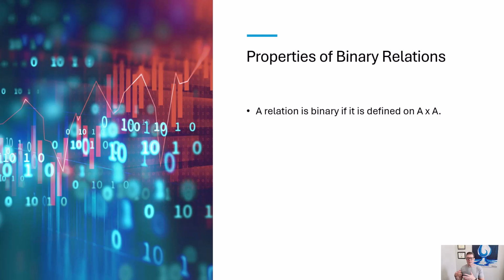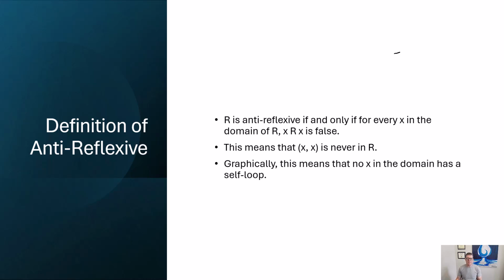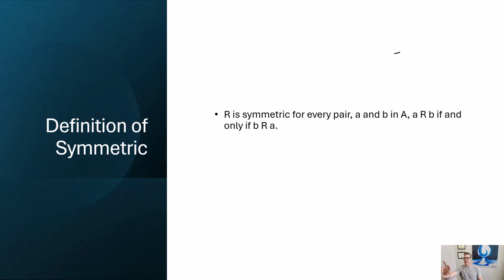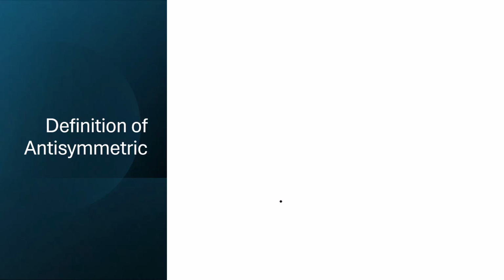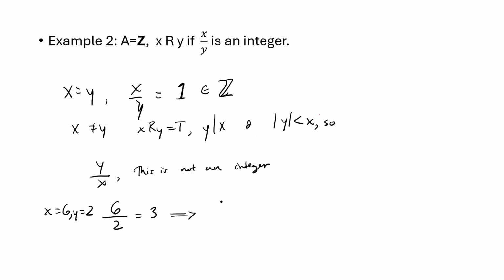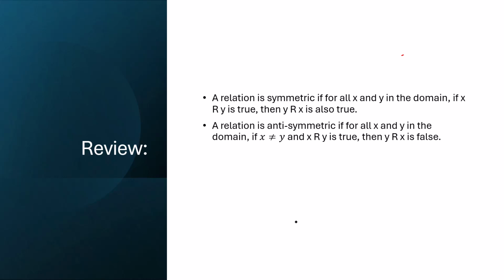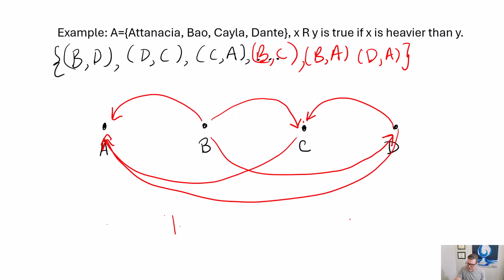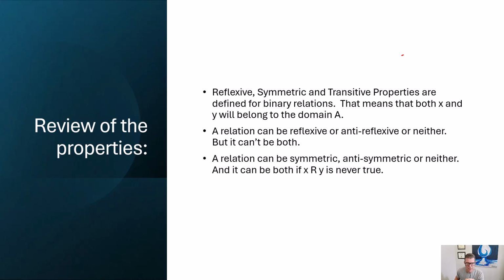What are reflexive, symmetric and transitive relations?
There are three basic properties of relations:  reflexivity, transititivity, and symmetry.  These properties allow us to do more interesting math and to categorize relations in different ways.  In addition to discussing these properties, I discuss ant-reflexive and antisymmetric relations with various examples.
00:00 Introduction
00:51 Reflexive Relations
02:16 Anti-reflexive
04:23 Review of Reflexivity
04:39 Symmstric Relations
07:05 Anti-symmetric Relations
11:26 Review of Symmetry
12:22 Transitive Relations
16:04 Review of Properties
16:29 Conclusion